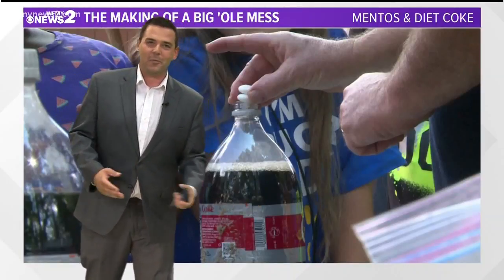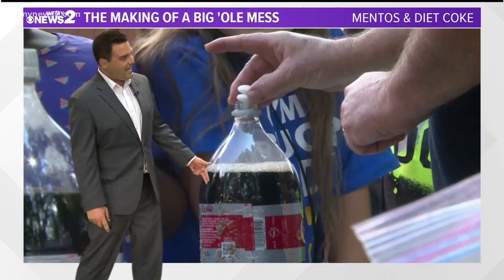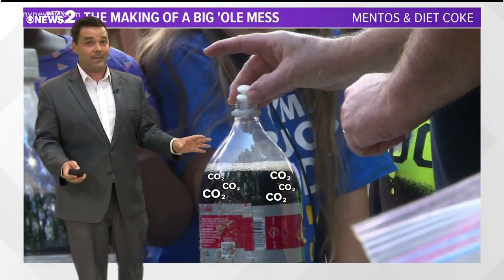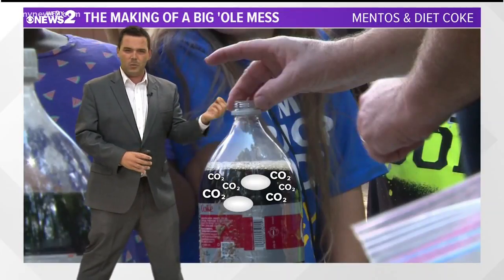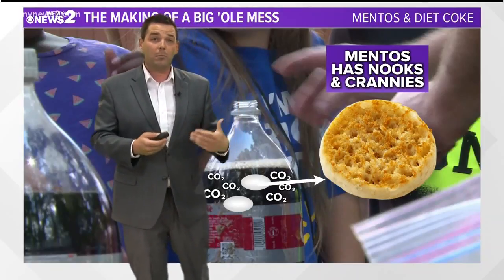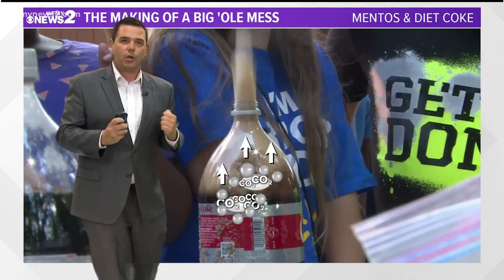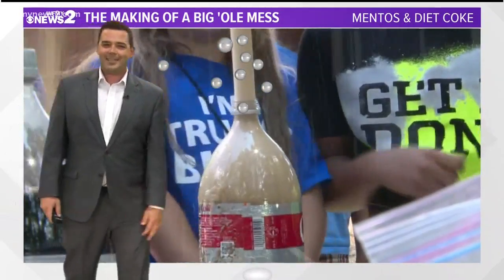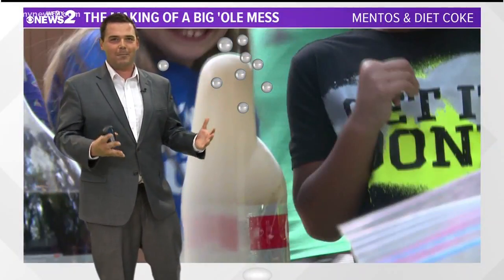Cool Science Experiment As Tim Buckley Explains How Mentos And Diet Coke Mix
It's a science experiment kids love to do at school but what makes it work? WFMY News 2's Tim Buckley explains how Mentos and Diet Coke mix.